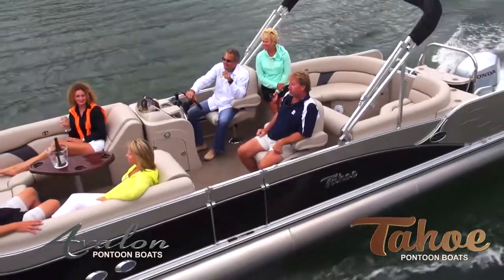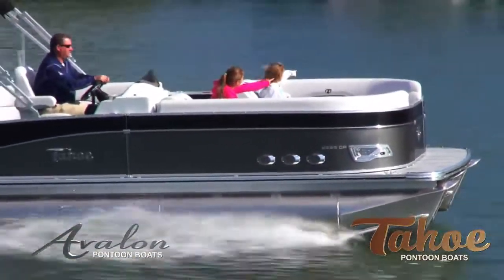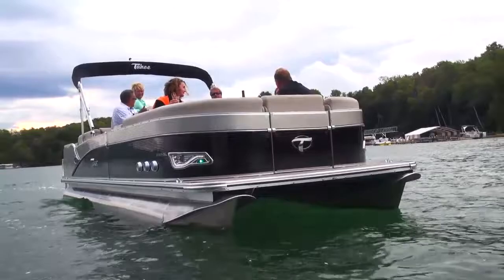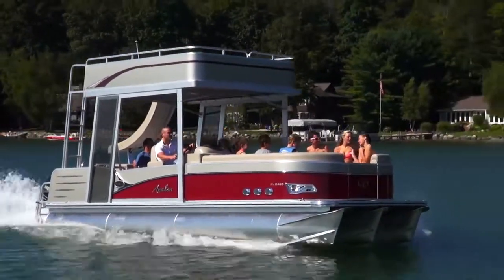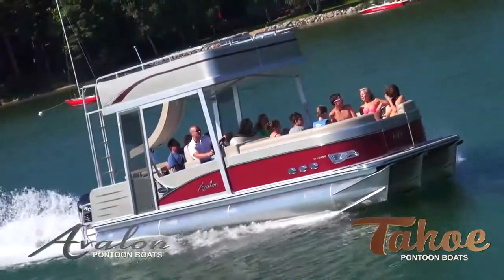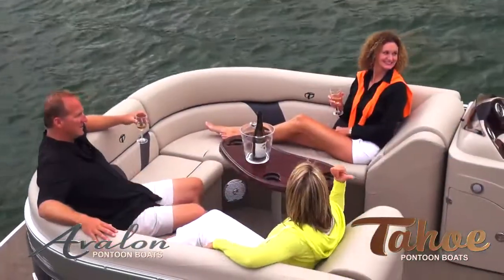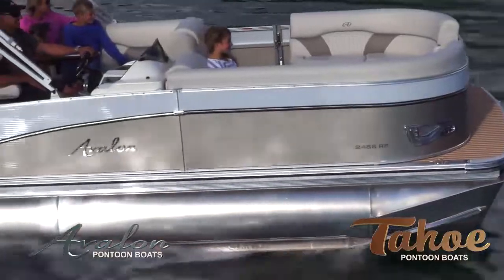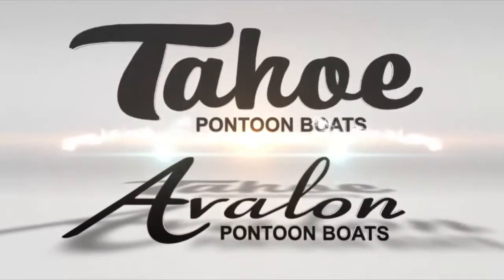2014 Pontoon Boats - Tahoe C Series - Tahoe Pontoons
This versatile sporty retro pontoon boat model lets your passenger feel the spirit of a classic rumble seat roadster. With high class Deco 2 two tone walls and plush furniture this model is an enviable departure from the traditional pontoon. The long list of standard features includes a Bluetooth stereo, LED enhanced dock lights and easy access privacy station as well as a roomy rear deck for easy twin ladder access and sport tube storage.